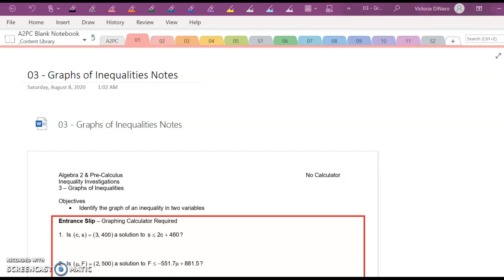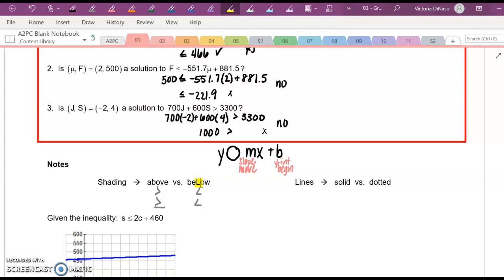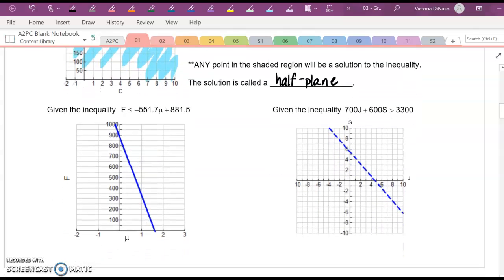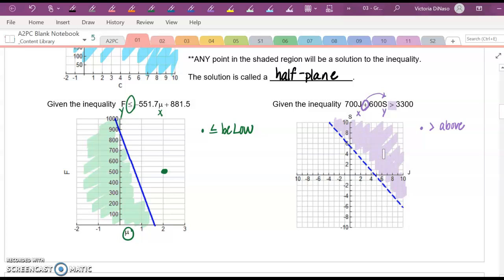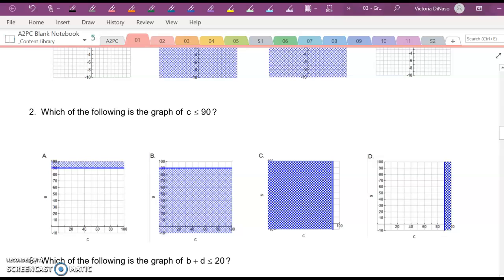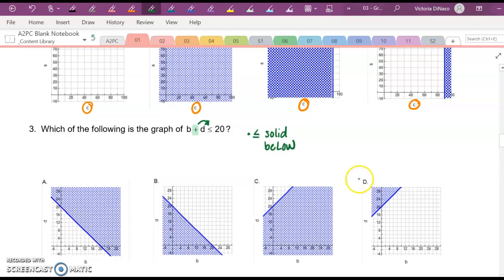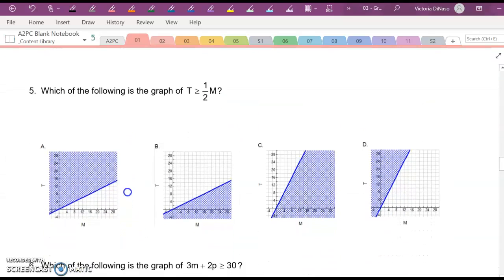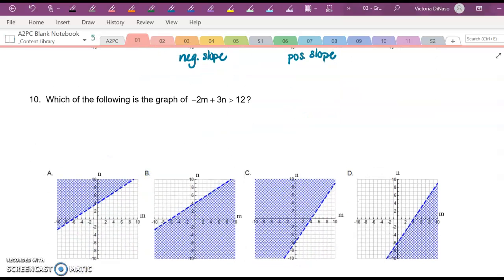A2PC 03 - Graphs of Inequalities